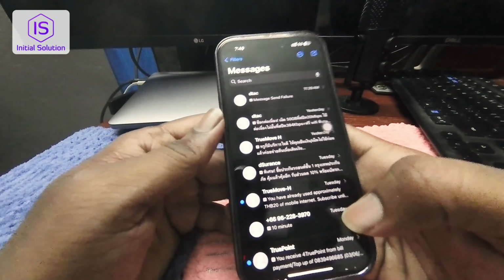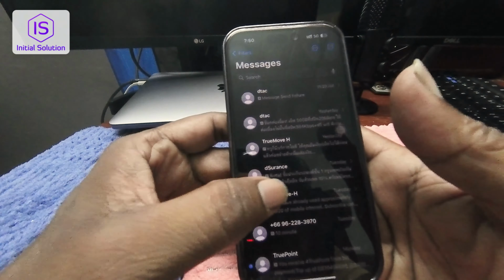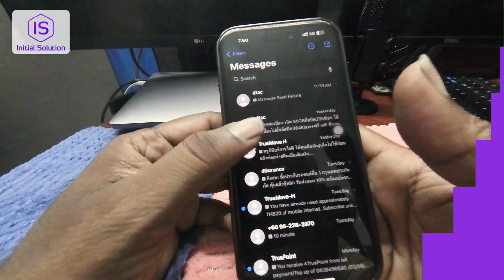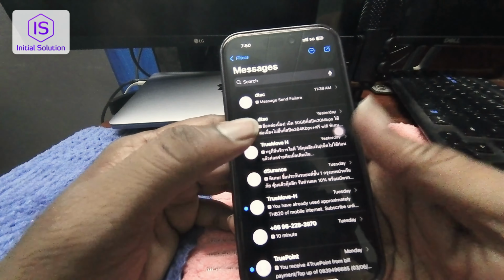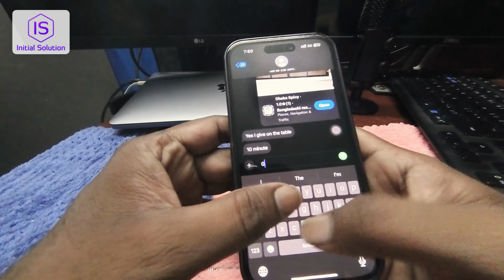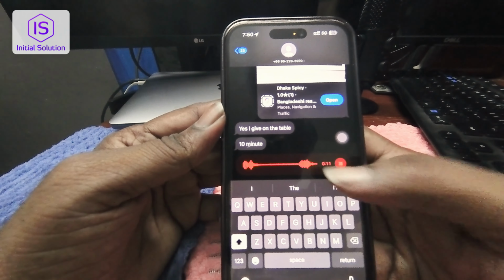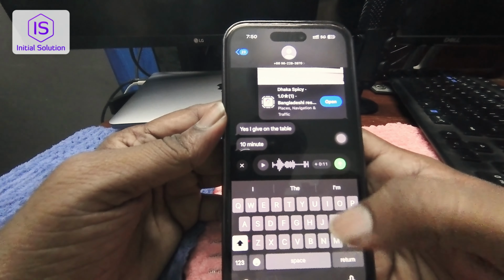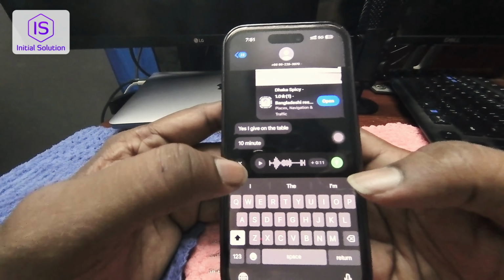🌟 How to Send Voice Messages on iPhone 2024 [Easy Tutorial]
🎤 Want to add a personal touch to your messages? Learn how to send voice messages on your iPhone with this easy tutorial. Whether it's a quick update, a heartfelt message, or a fun audio clip, sending voice messages is simple and convenient. Dive in and start expressing yourself with voice messages! 📱🎵

👤 To Send Voice Messages on iPhone:
1. **Open Messages App:**
   - Launch the Messages app on your iPhone.
2. **Select Recipient:**
   - Choose the contact or chat where you want to send the voice message.
3. **Record Voice Message:**
   - Tap and hold the microphone icon next to the text input field to start recording.
   - Release the icon to stop recording.
4. **Send Voice Message:**
   - After recording, tap the send button (usually a blue arrow) to send the voice message.
5. **Review and Edit (Optional):**
   - Before sending, you can listen to the recorded message and edit if needed by tapping the delete button (X) to re-record.
6. **Confirmation:**
   - Once sent, the recipient will receive the voice message in the chat.

📖 Chapters of How to Send Voice Messages on iPhone 2024:
0:00 Intro
0:30 Open Messages App
1:00 Select Recipient
1:30 Record Voice Message
2:00 Send Voice Message
2:30 Review and Edit (Optional)
3:00 Confirmation